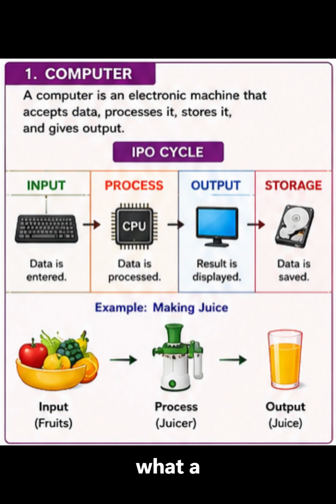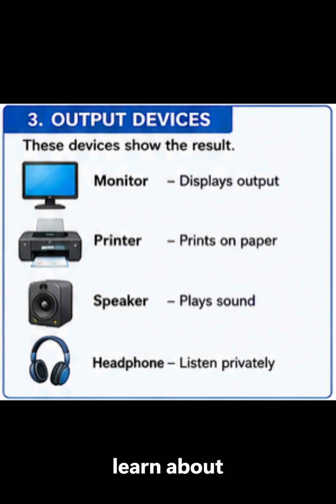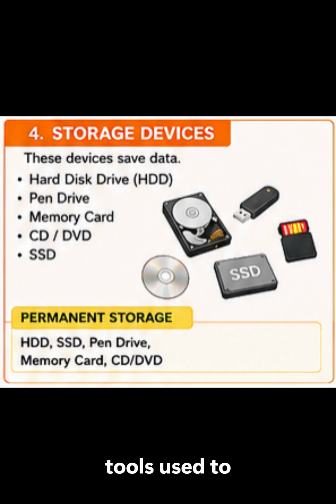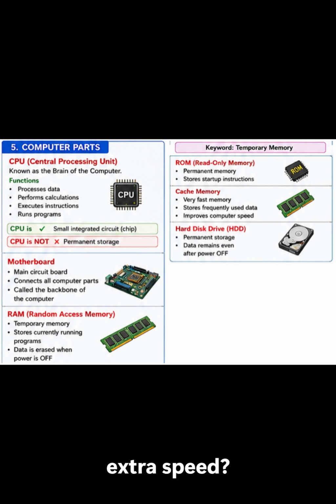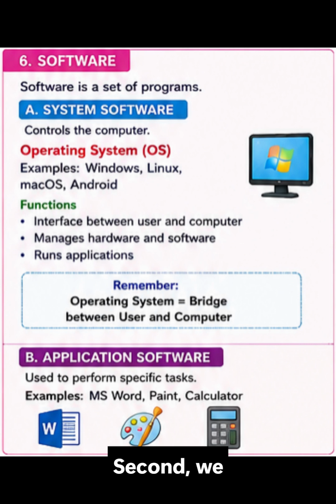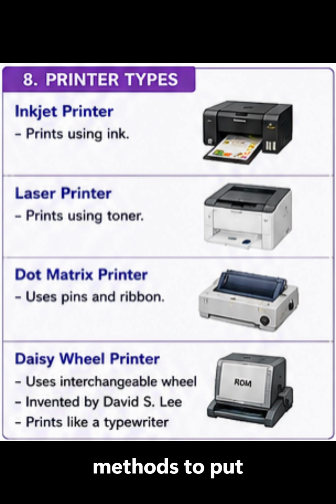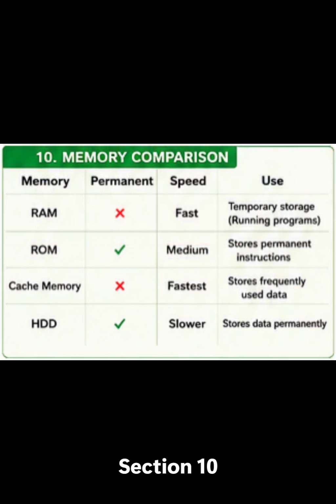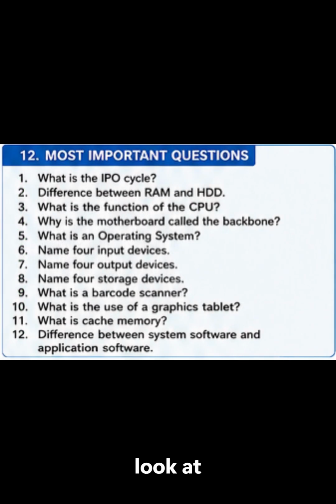SOF ICSO International Computer Science Olympiad Class 4 | chapter 1 - Fundamentals Of Computer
Welcome to this SOF ICSO Class 4 Preparation Series!

Since there isn't a dedicated MTG Prep Guide available for ICSO Class 4, I have created my own chapter-wise preparation notes to help students revise effectively for the SOF Olympiad exams.

These notes are designed to make concepts simple, clear, and easy to remember. I hope they help students, parents, and teachers preparing for the Olympiad.

If you have your own preparation notes, tips, or useful resources, please share them in the comments. Let's help each other and build a free learning community for every child.

If this video helps you, please:
💬 Share your suggestions in the comments
📤 Share it with other parents and students

Together, let's make learning easier for every child!